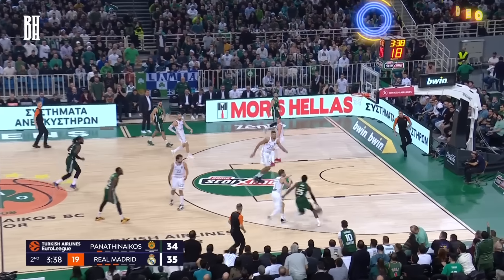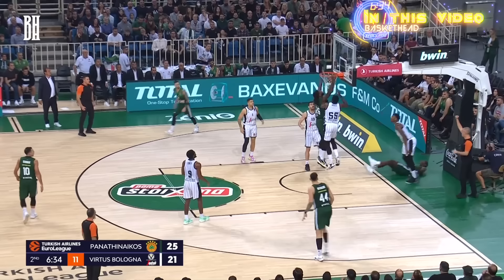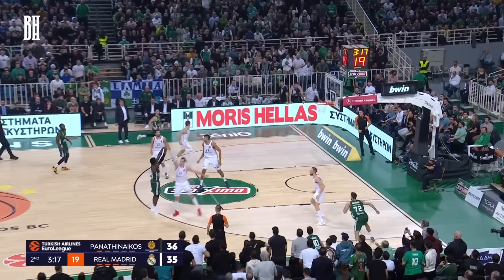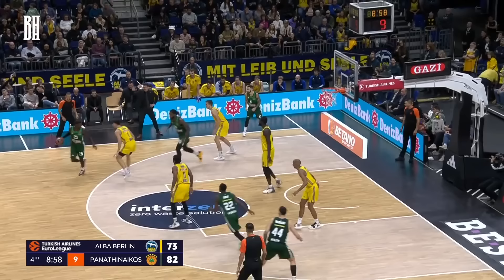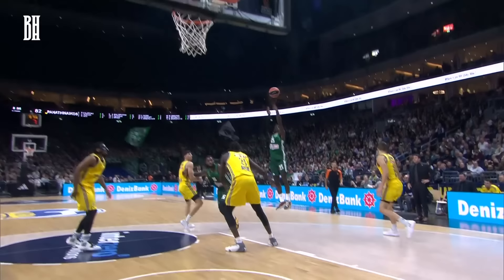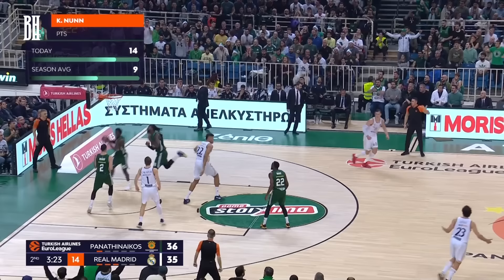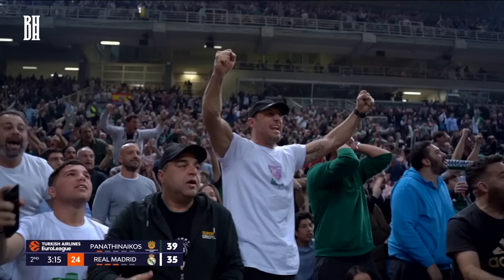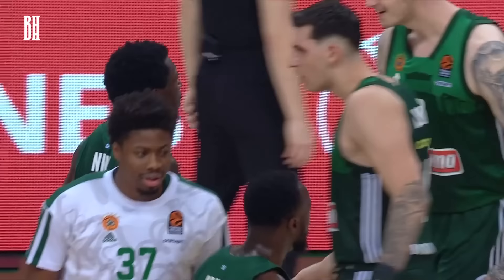Unleashing Kendrick Nunn: Masterful Moves & Electrifying Scores at Panathinaikos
Discover Kendrick Nunn's impressive adaptation to European basketball in this highlight reel from his first seven games with Panathinaikos in the EuroLeague. Watch as he skillfully navigates through complex pick-and-roll defenses, including drop coverage and hedge-outs, showcasing his evolving gameplay.

Chapters:
00:00 Intro
00:23 Reject the Ball Screen
01:35 Against Hedge Out
02:12  Against Drop Defense
04:04 Attacking the closeout
04:33 BONUS 🔥